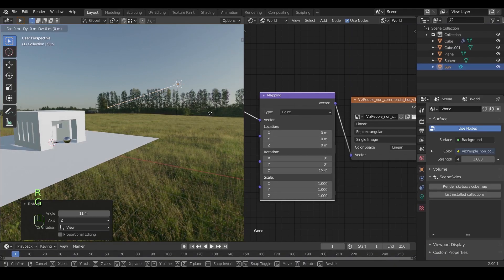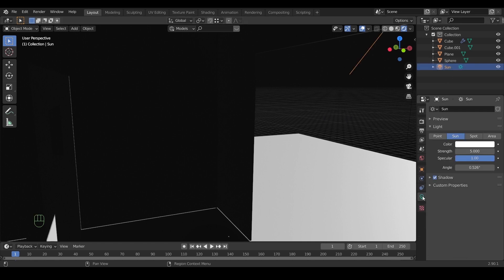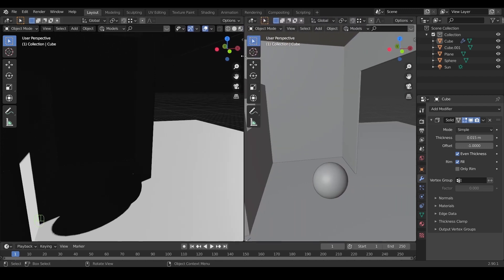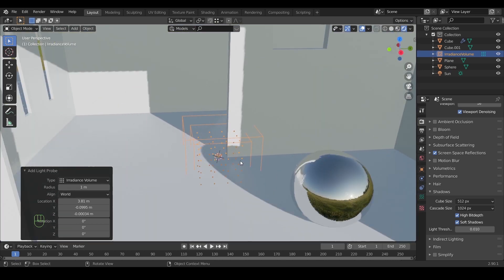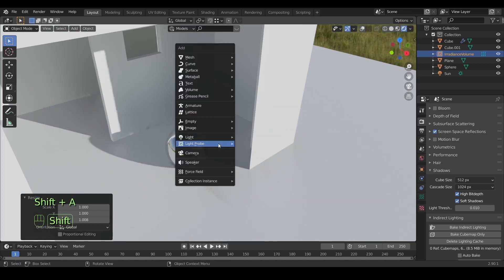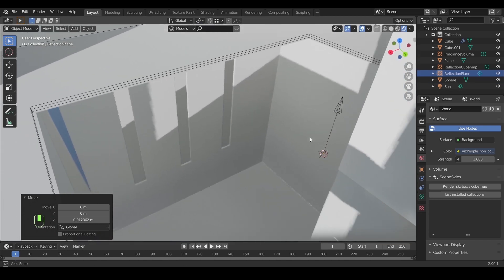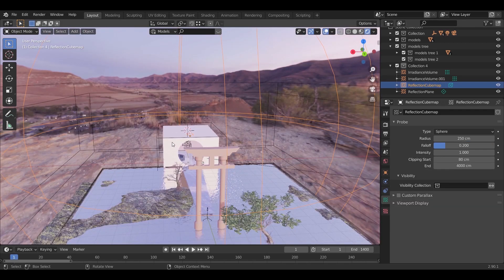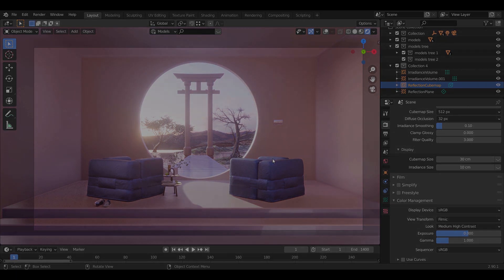Eevee Realistic Lighting in blender - Beginner guide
Please share in the comments your thoughts on this course. If you have any suggestions for future videos would be most welcomed.